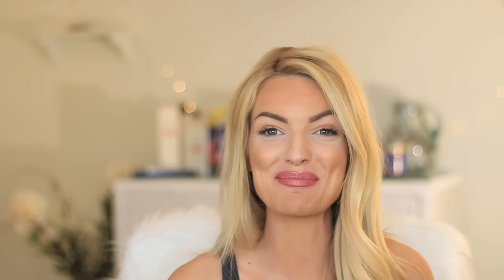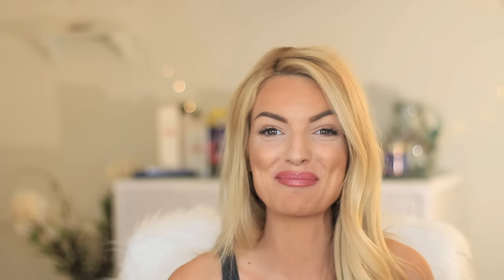Fitness Clothing Haul Lululemon and Nike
Hey y'all! I thought I would share my new things from Lululemon and Nike! Hope you guys enjoy the video! xoxo -A

PRODUCTS //

NIKE BLACK AND WHITE 5.0 //

MY TANK (must have tank for fall layering) //

MUF FOUNDATION //

MAC STUDIO FIX //

RCMA PALETTE (CONCEALER) //

NARS CONCEALER (CUSTARD) //

MAC BLUSH (MELBA) //

MAC SOFT AND GENTLE //

MAC LIP PENCIL (STRIPDOWN) //

ABH GLOSS (DAINTY from this kit GREAT gift idea!)

FOLLOW ME //

Rocksbox **USE MY CODE FOR YOUR FIRST MONTH FREE! "airellesnyderxoxo"